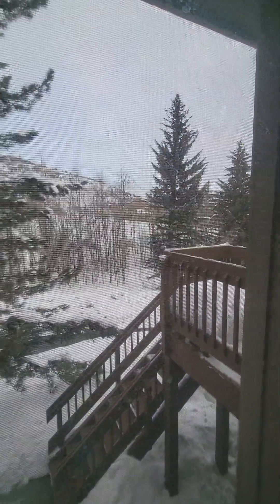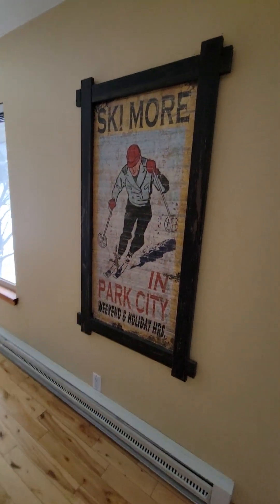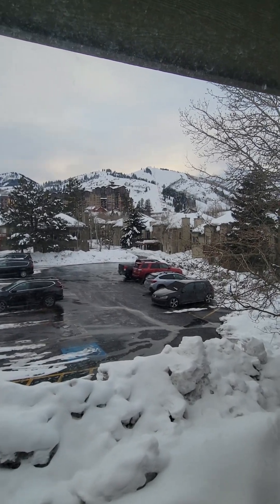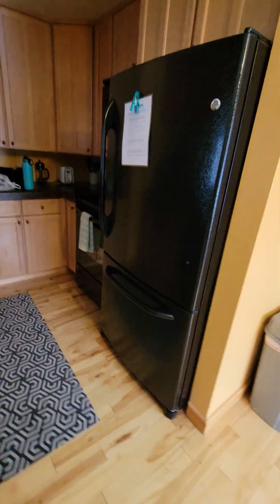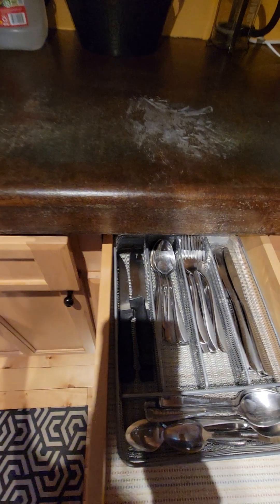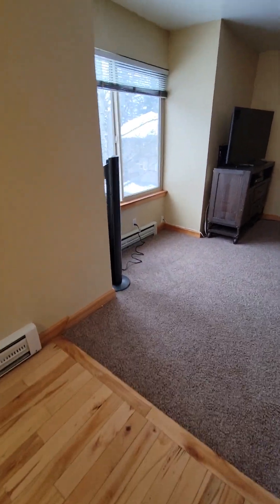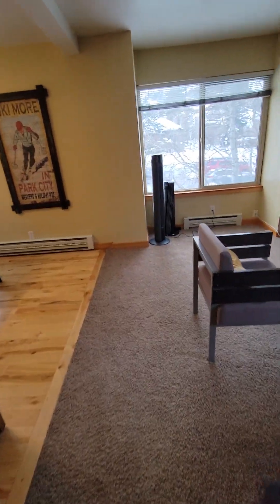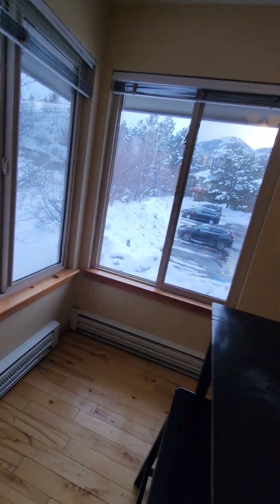THE CANYONS (Airbnb) - Park City, Utah